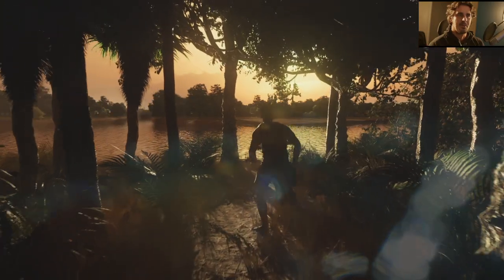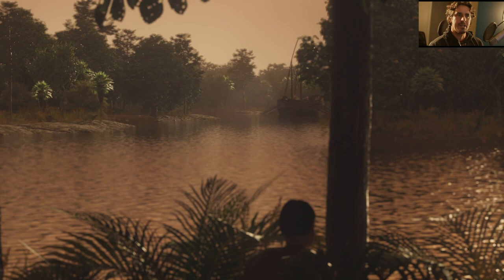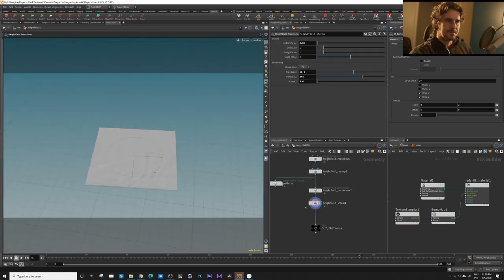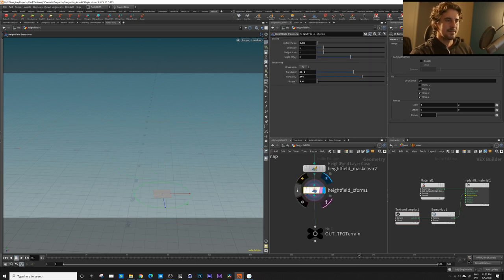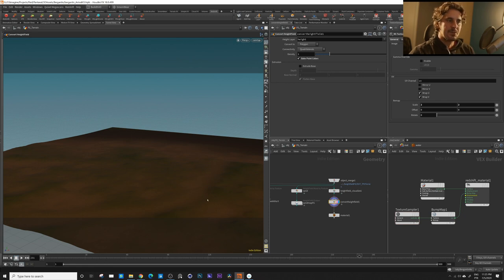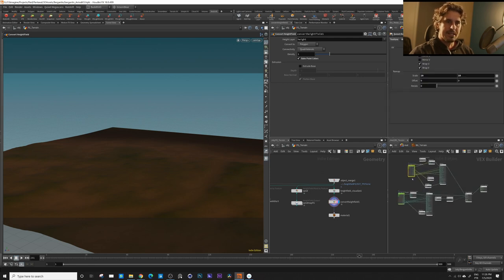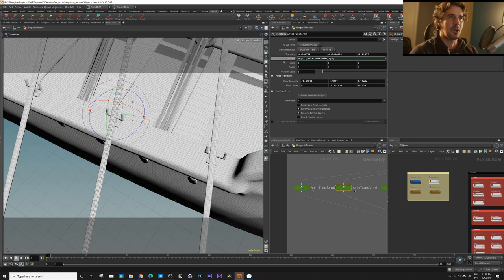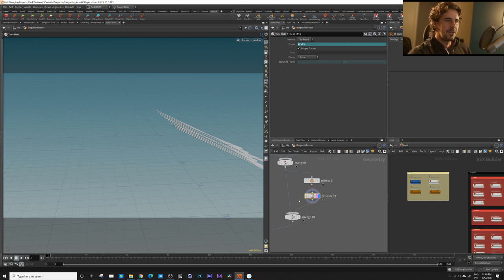BergantimArrival_WalkThrough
This is a walk through on my Houdini file sharing some tips and tricks to accomplish a relative complex shot in only 2 days of work solo.
I used Houdini and rendered in Redshift.
If you want to see more in depth tutorials check out this ones: